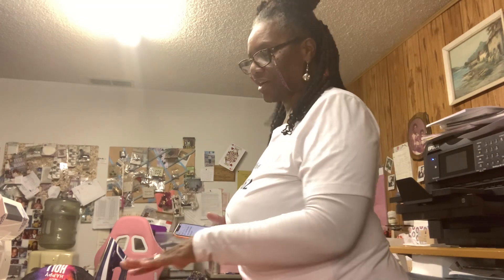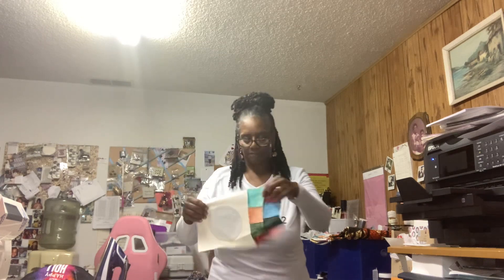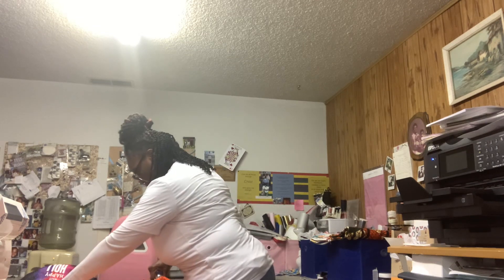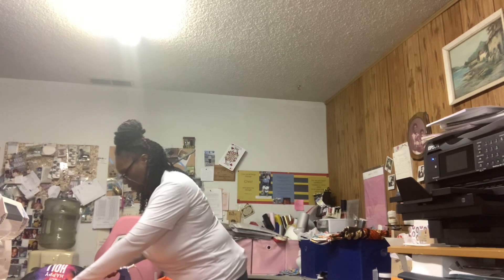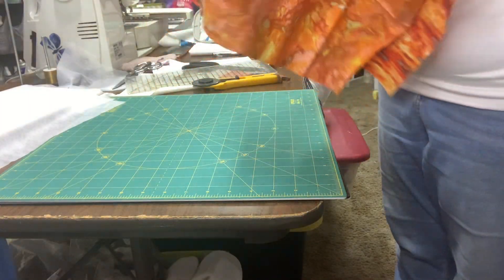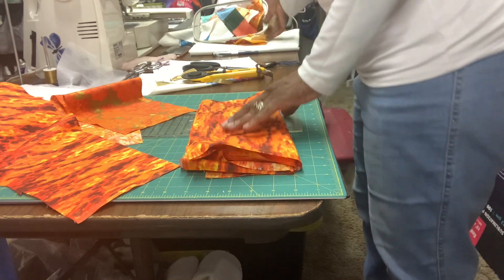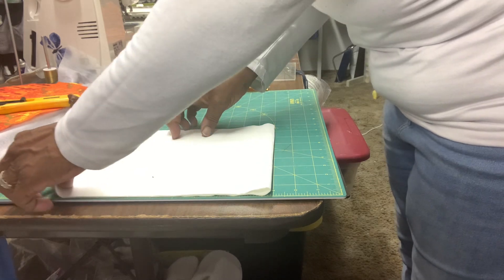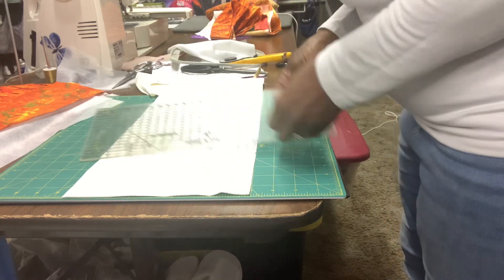Prep Embroidery Block Part 1 of 3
Here is part one of 3 making a fabric circle embroidered quilt block sorry it’s in 3 parts.